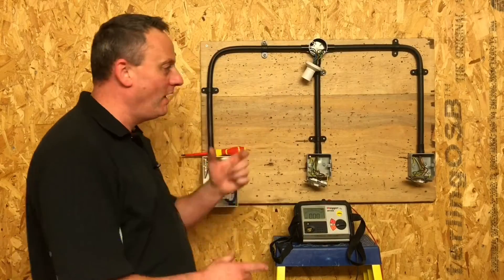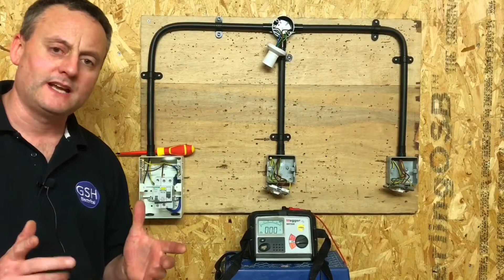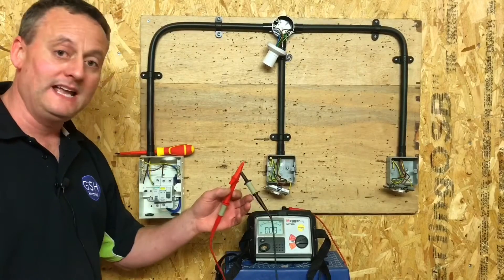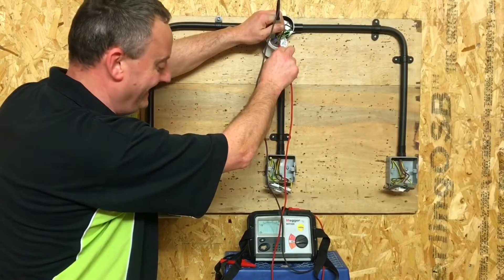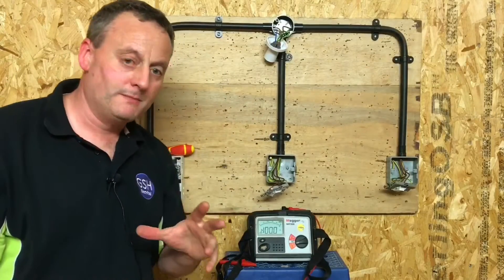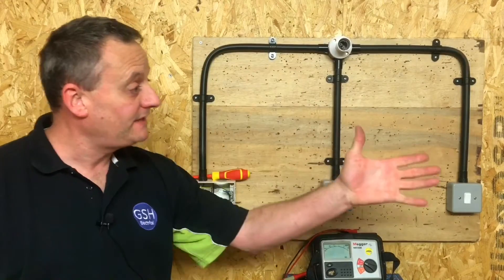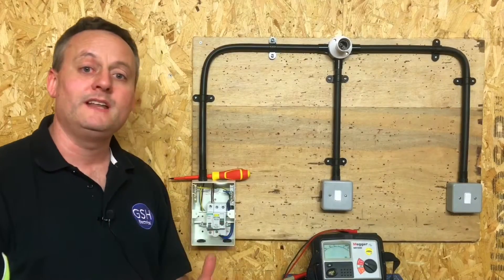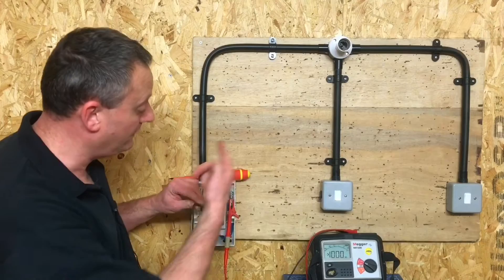Testing Continuity of CPC, Polarity & Insulation Resistance of a 2 Way Lighting Circuit PVC Conduit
How to test dead for continuity of the CPC, insulation resistance and polarity of our 2 way lighting circuit in PVC conduit as we prepare for our City and Guild 5357 practical assessment 107 and AM2S.

Please Note: we have plastic light fitting and PVC conduit are which are fully insulated and we have metal light switch boxes and metal plates making them exposed conductive parts.